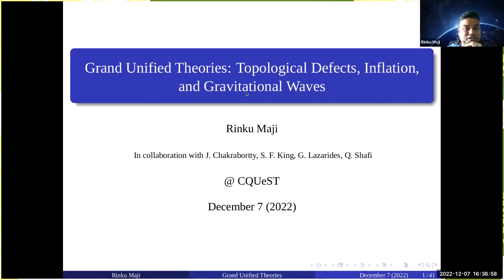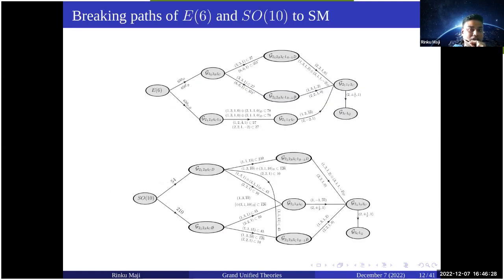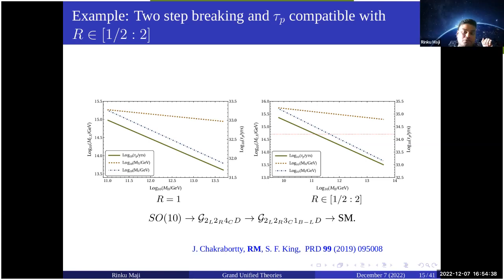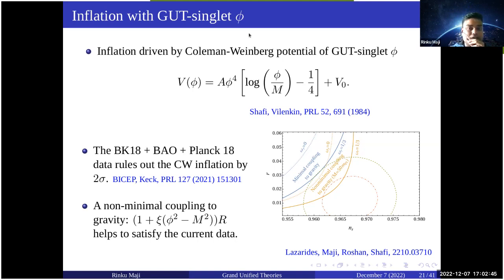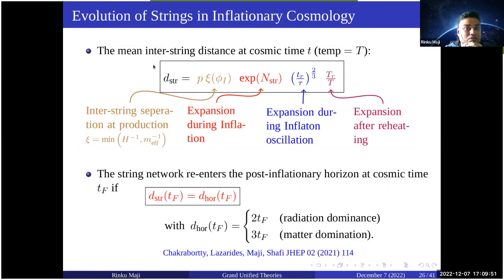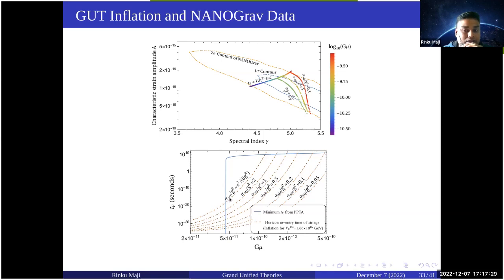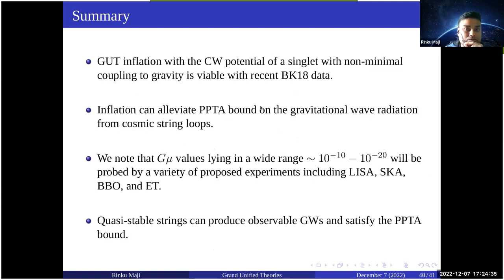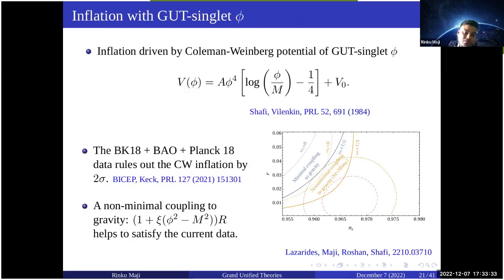[Waves at CQUeST]Grand Unified Theories: Topological Defects, Inflation, and Gravitational Waves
The grand unified theory (GUT) provide rationales to the arbitrariness of the Standard Model (SM) and explains many enigmas of nature at the outset of a single gauge group. GUTs predict the proton decay and, the spontaneous symmetry breaking (SSB) of the higher symmetry group may lead to the formation of topological defects which are indispensable in the context of the cosmological observations. We explore the evolution of monopoles and cosmic strings in an inflationary universe, driven by Coleman-Weinberg potential of a GUT-singlet with minimal and non-minimal coupling to gravity. We discuss the gravitational wave from the decay of topologically stable and quasi-stable strings formed at the intermediate scale and the impact of inflation on the spectra.